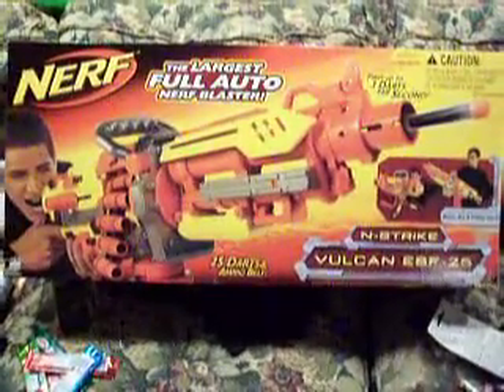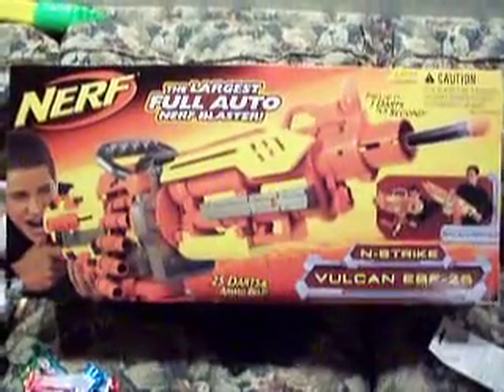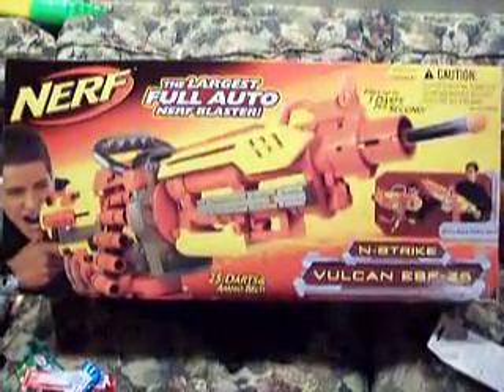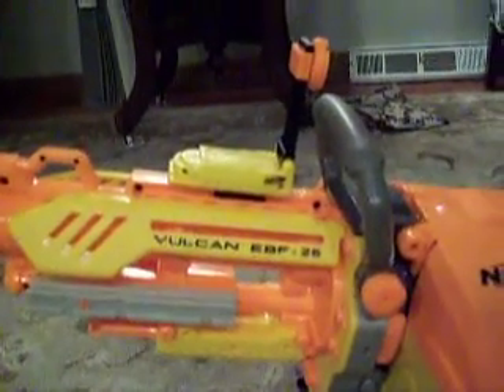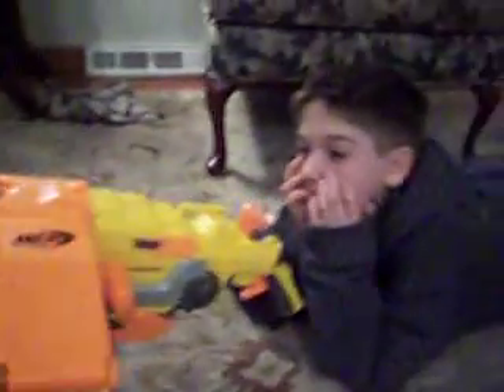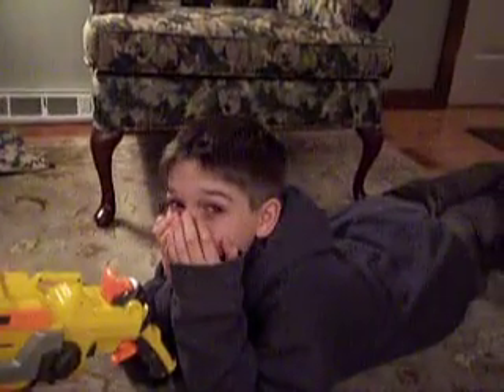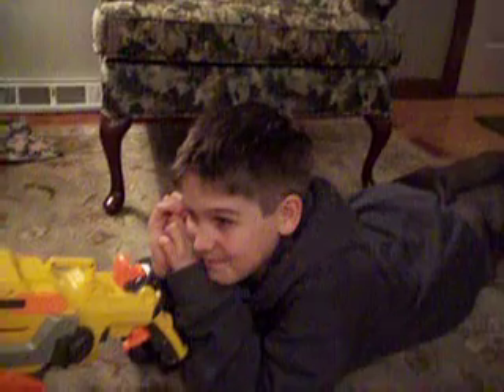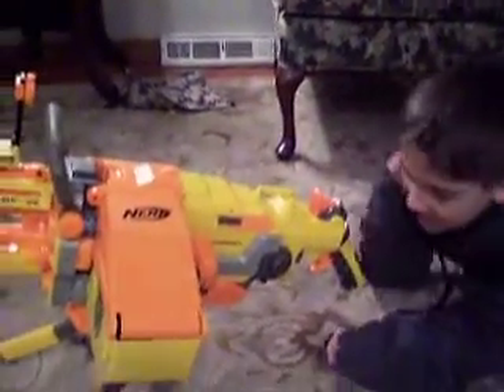Vulcan EBF-25 Fully Loaded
This is Micah demonstrating incredible marksmenship with his new powerful weapon